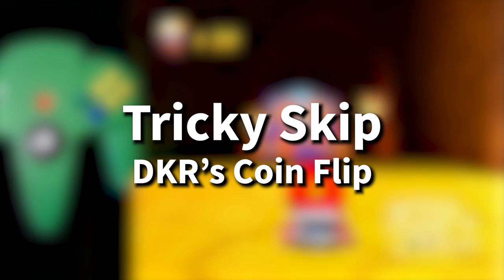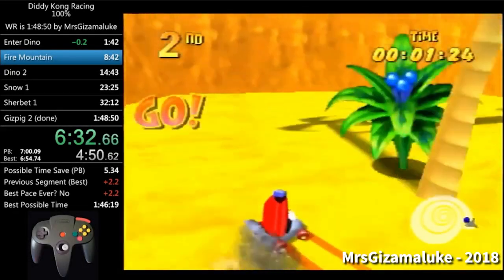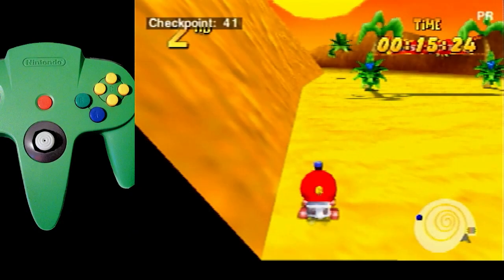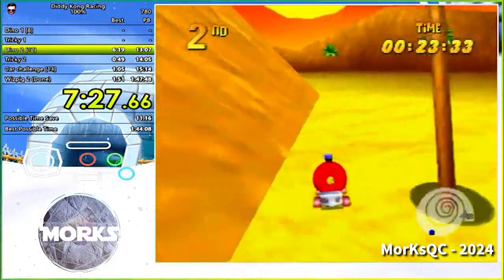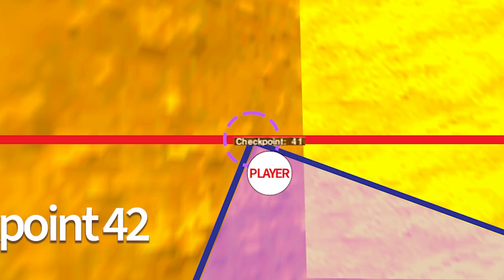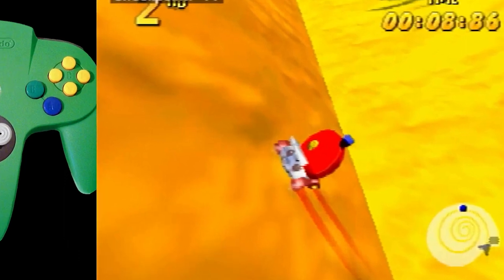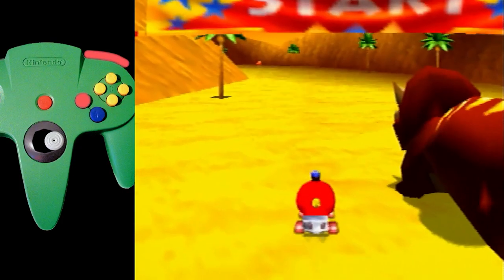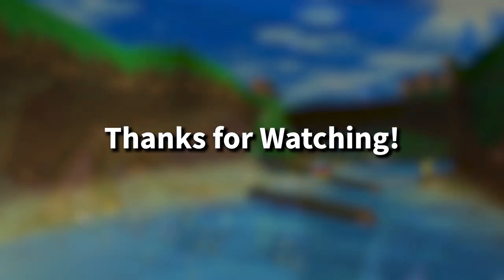DKR's Coin Flip - Tricky Skip Tutorial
Tricky Skip is an integral part of many DKR Adventure Mode RTA speedrunning categories. This tutorial will tell you all about it.

Special thanks to Antonio!

0:00 - Introduction
0:23 - How To Skip Tricky
1:36 - Checkpoint Explanation
3:14 - Newer Findings
4:32 - Visual Cue Setup
4:57 - Other Important Information
6:12 - Outro